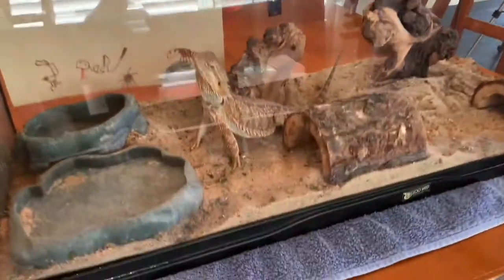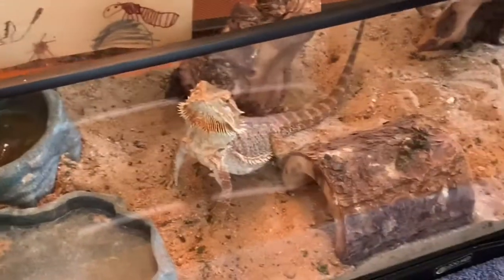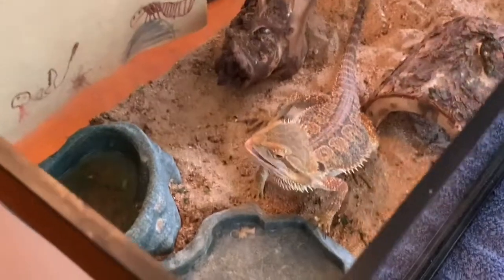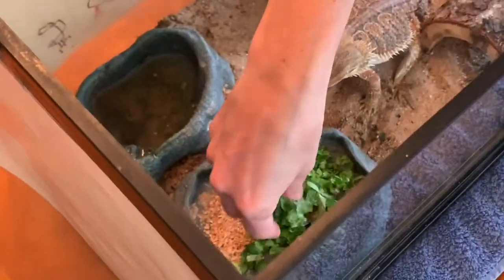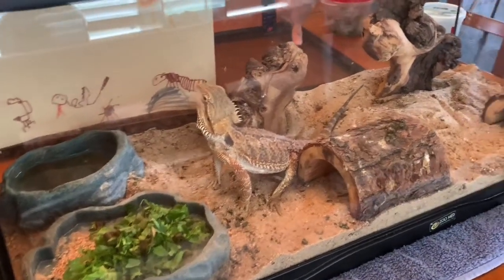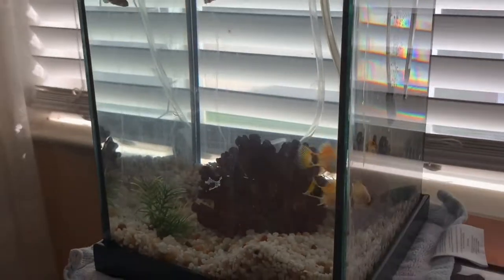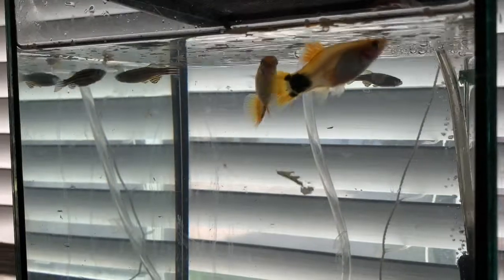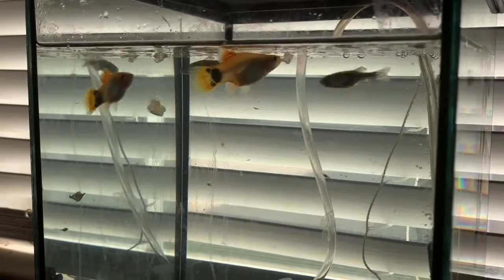Zippy Update 2 🦎